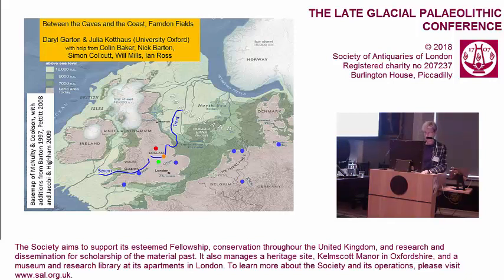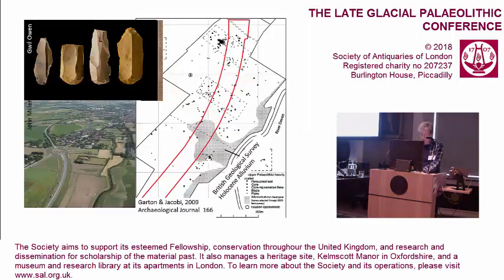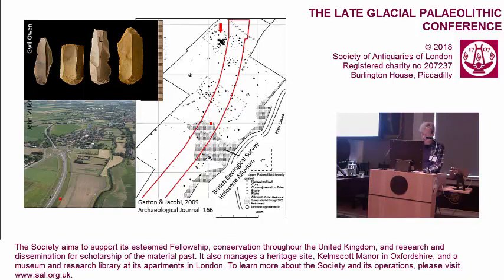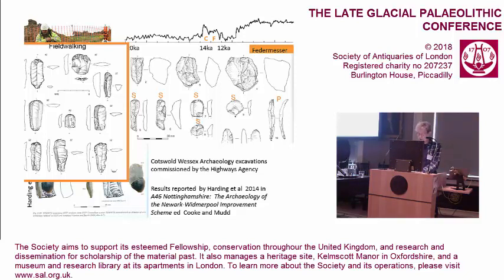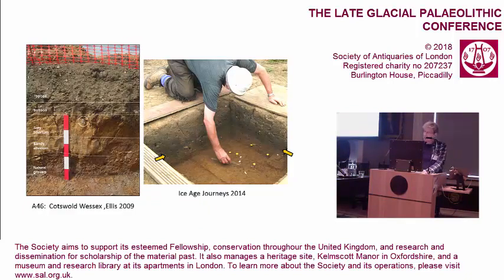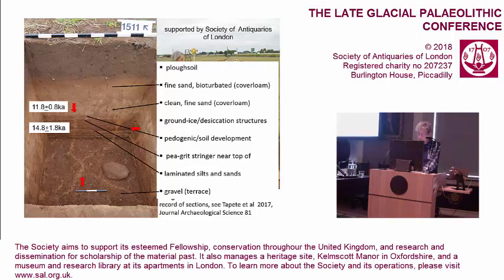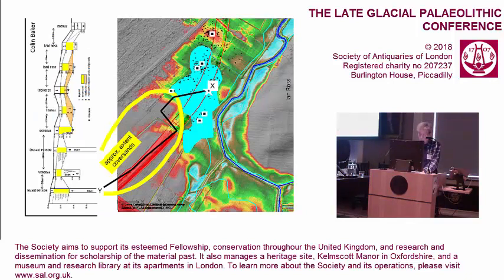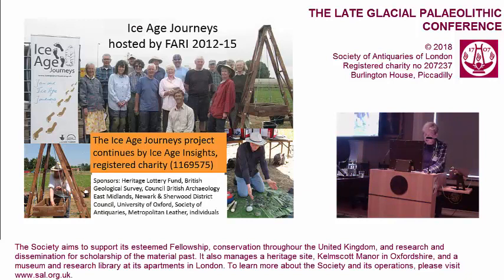4. Between the Caves and the Coast, Farndon Fields (Daryl Garton)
Between the Caves and the Coast, Farndon Fields

By Daryl Garton (Project director working with Heritage Lottery Fund) and Julia Kotthaus (Institute of Archaeology, Oxford)